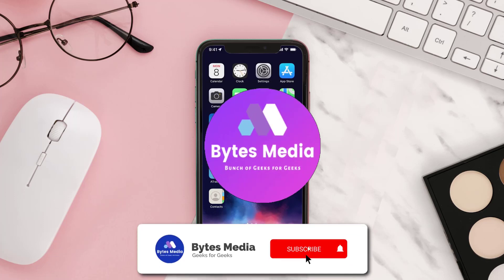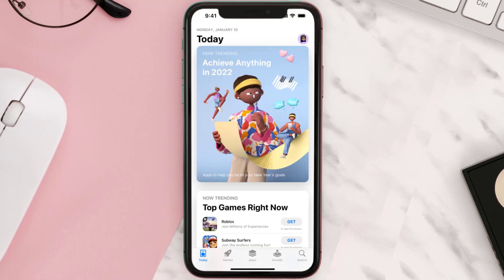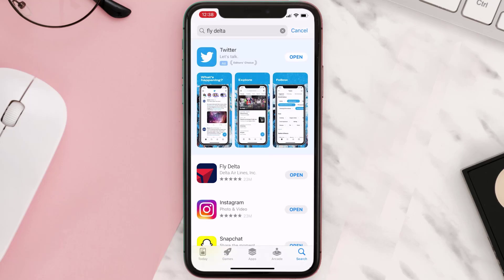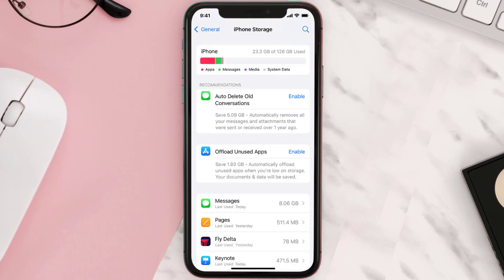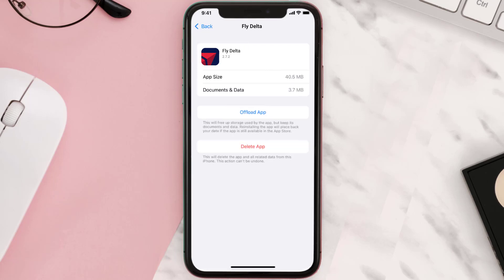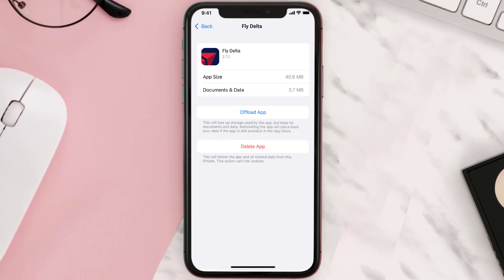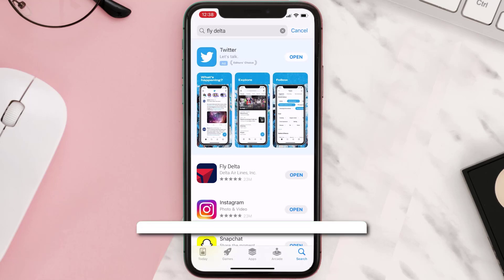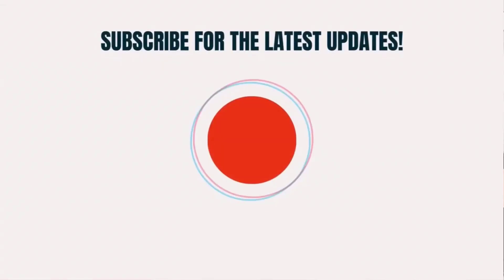Fly Delta App Not Working: How to Fix Fly Delta App Not Working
In this video, I'll show you How to Fix Fly Delta App Not Working. This is the easiest and fastest way to Fix Fly Delta App Not Working. Make sure you watch until the end of this video to find out How to Fix Fly Delta App Not Working on Android and iPhone. These methods work on Android as well as iOS 11, iOS 12, iOS 13 and iOS 15. Hope you enjoy!

Video Parts:
00:00 Intro: How to Fix Fly Delta App Not Working
00:07 SOLUTION 1
00:28 SOLUTION 2
00:57 SOLUTION 3
01:16 Outro: Conclusion